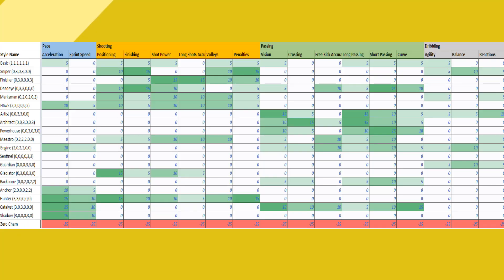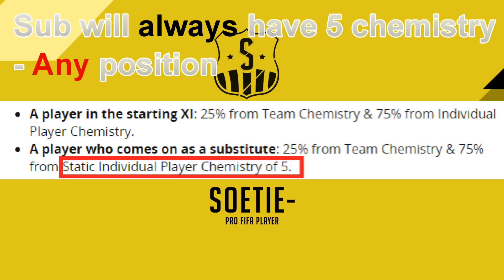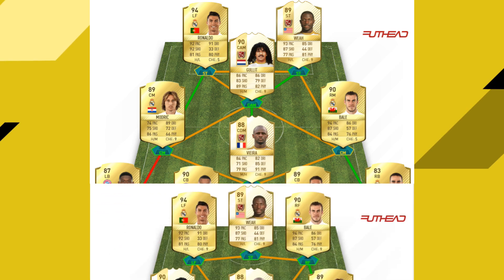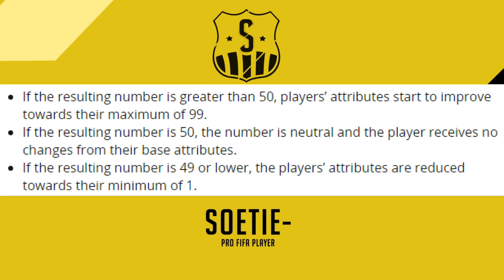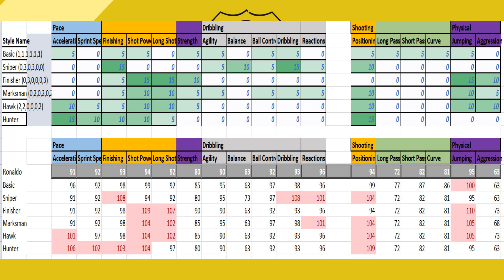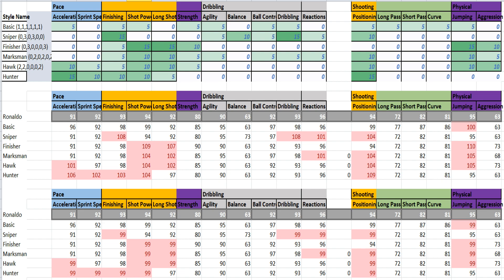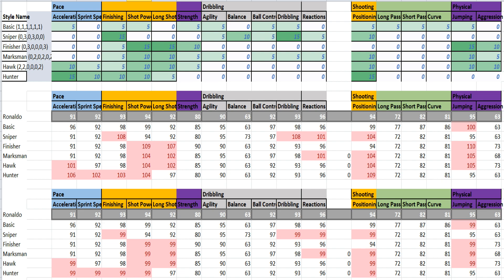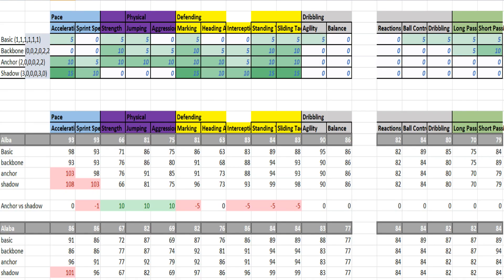BEST CHEMISTRY STYLES | Why TOTS and HUNTER Chem SUCK | 10 Chem WINGERS As ST | FIFA 18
Best chemistry styles in FIFA 17. Why TOTS suck! Why hunter chem SUCKS! Wingers as strikers on 10 chemistry!